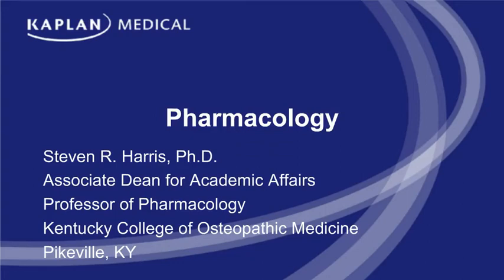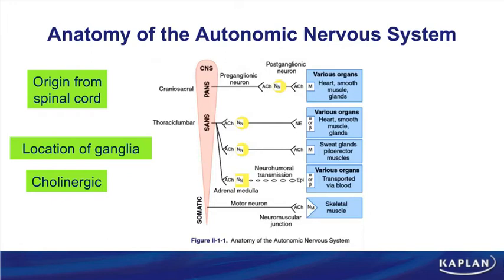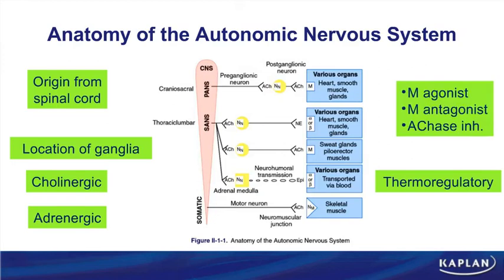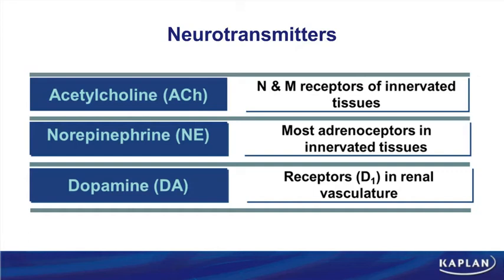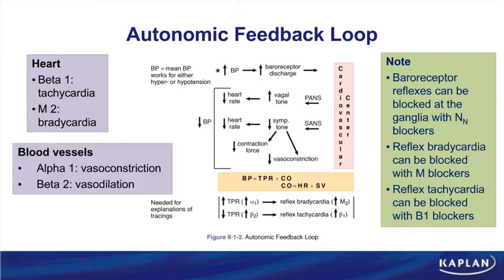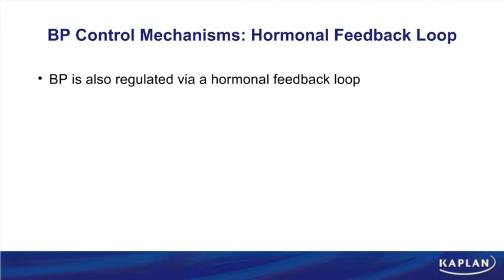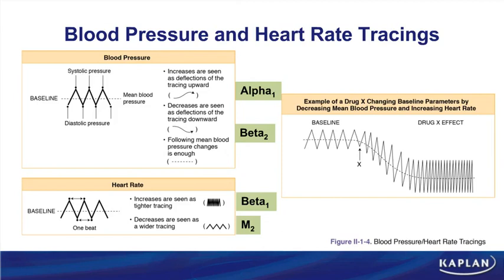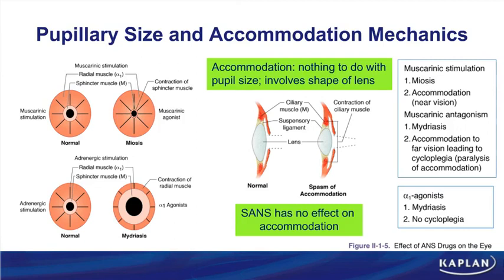Pharma ANS 1